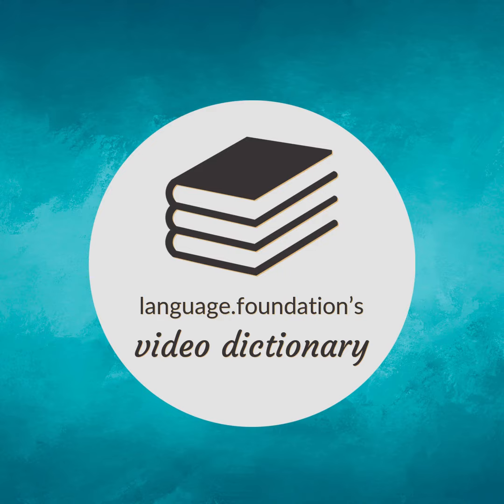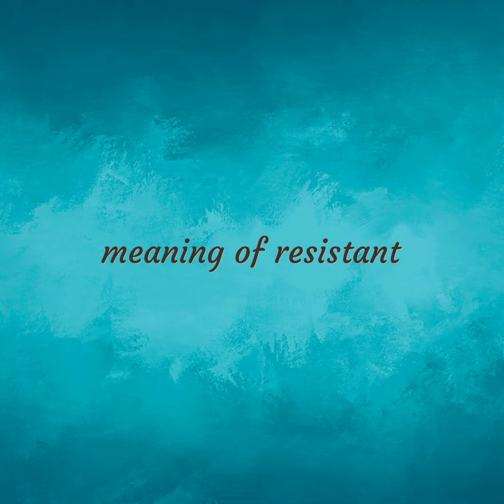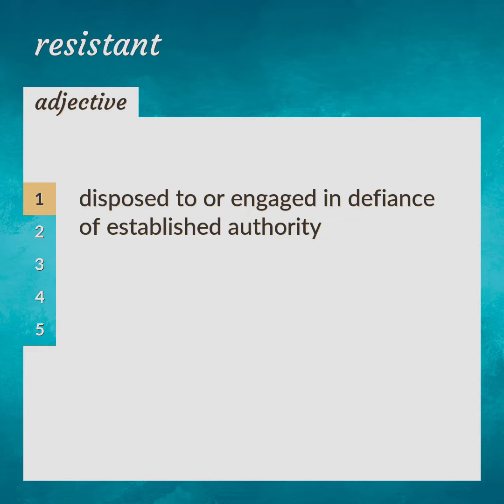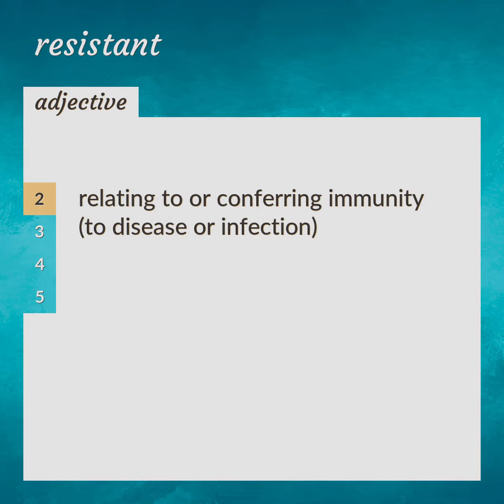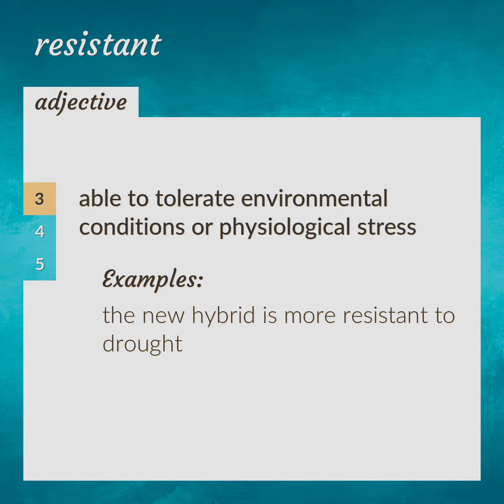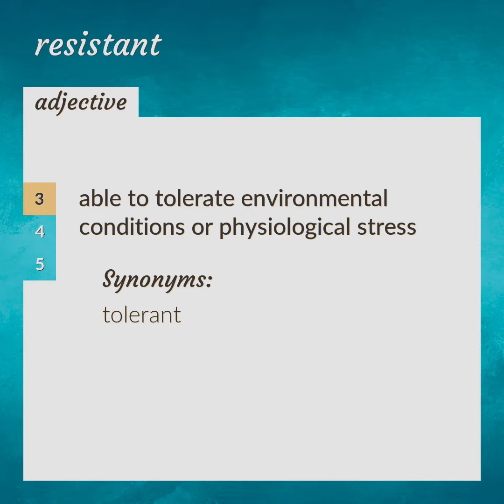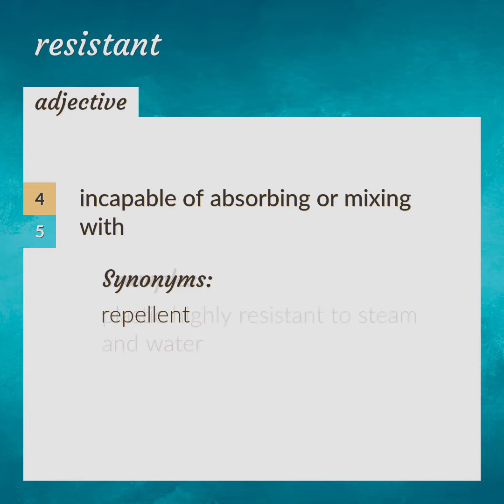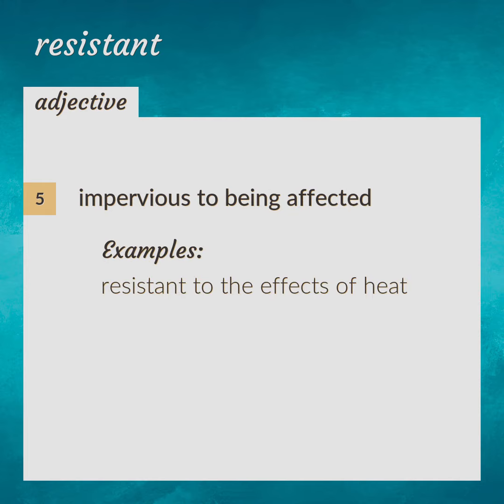Resistant | meaning of Resistant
What is RESISTANT meaning?